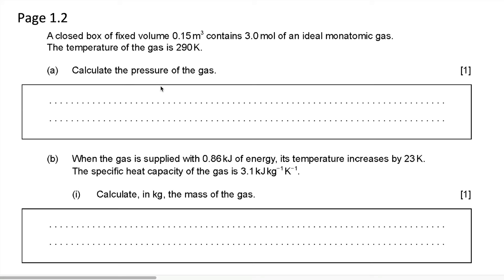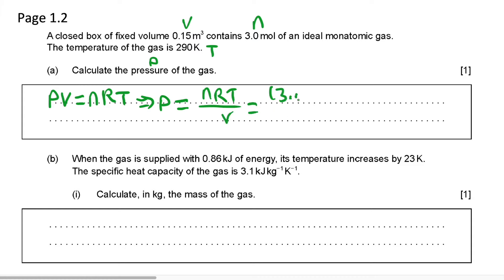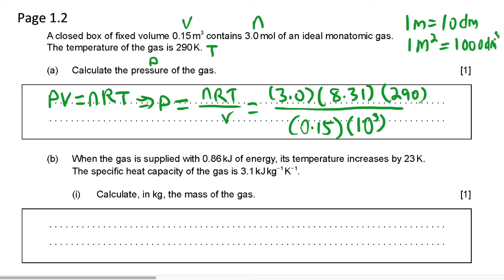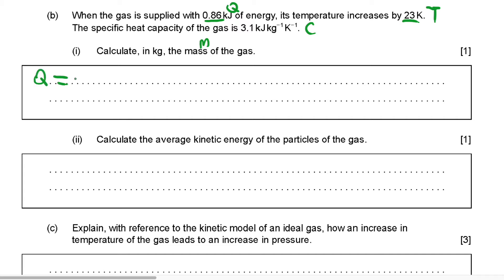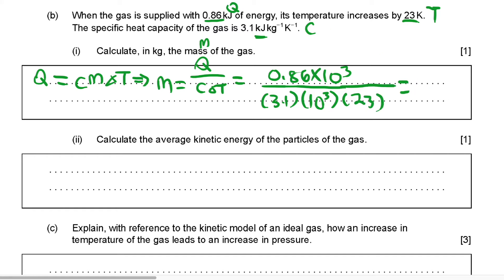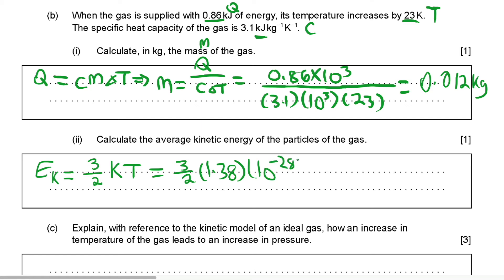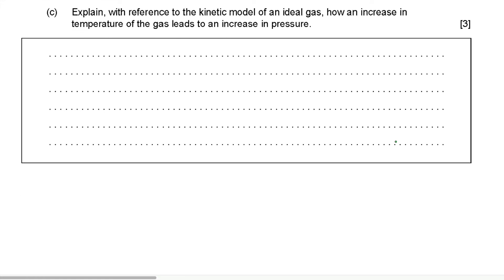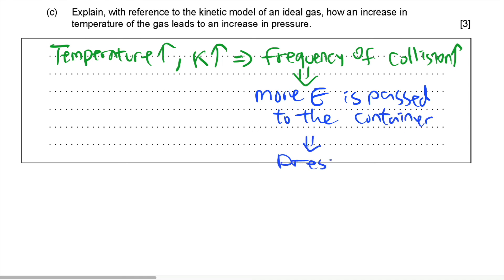IB Physics, May 2018, Standard level, Paper 2, Problem 2